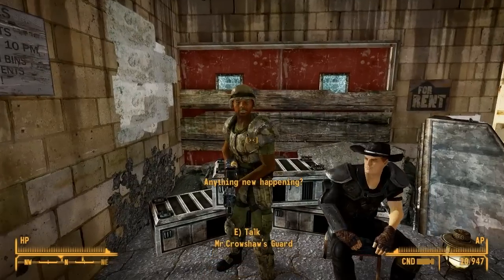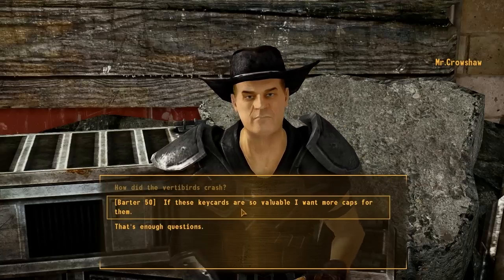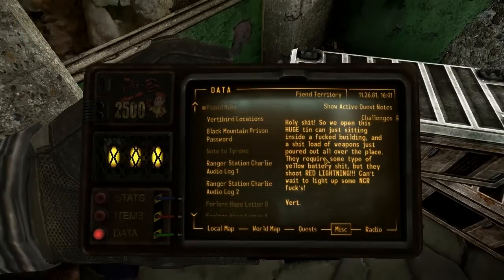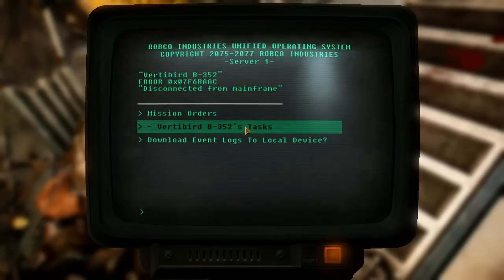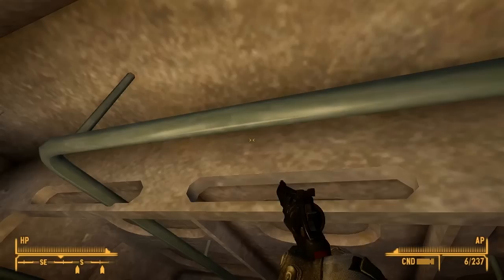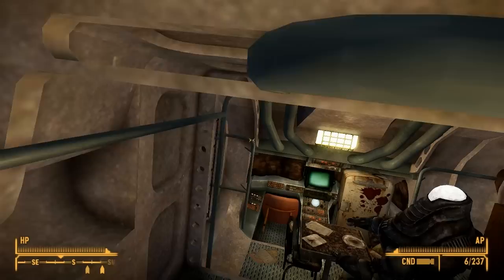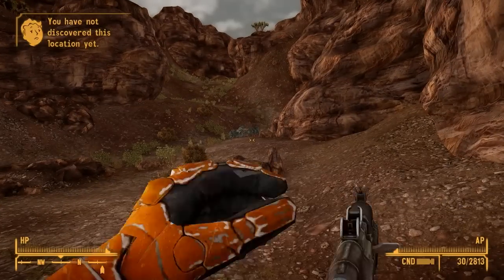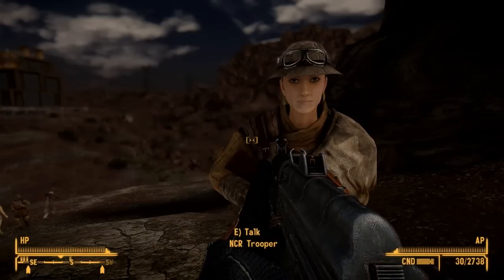New Vegas Mods: Buried Fortunes - Part 1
It's time to investigate some lost vertibirds!

=Weapons=